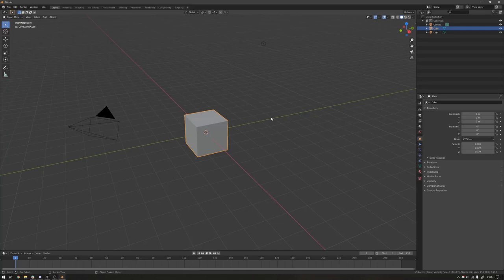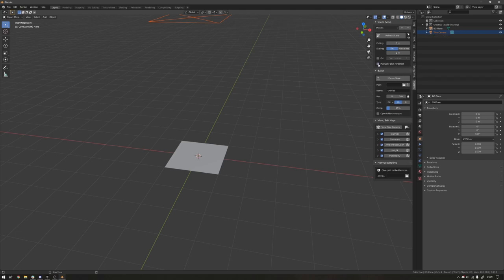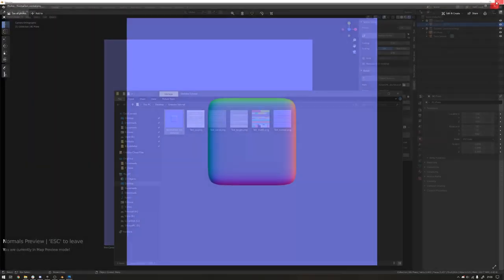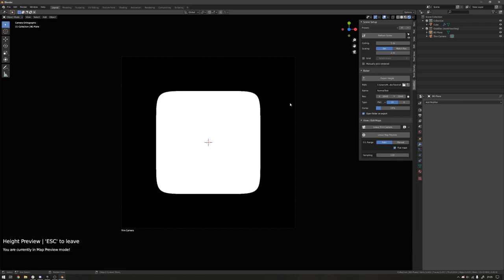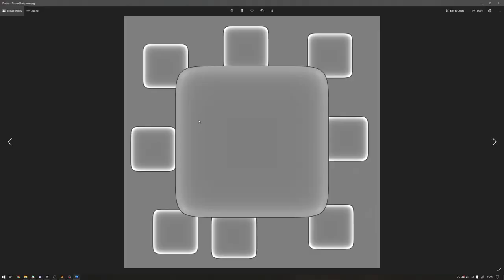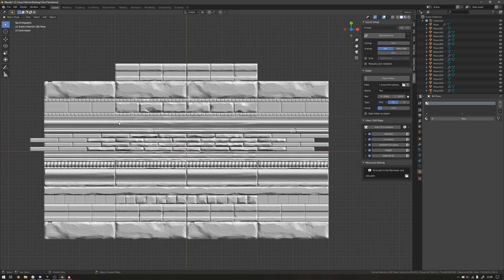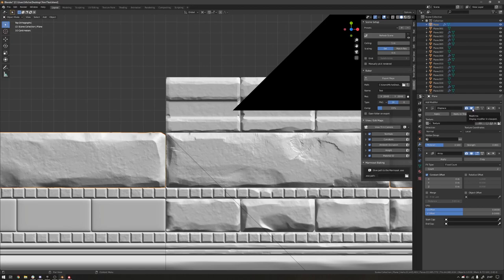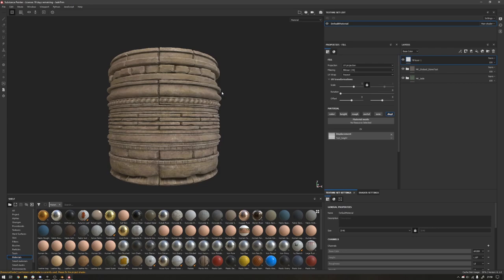GrabDoc: Create Trims, Alphas, and Tileables in Real Time Without Baking!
Important Blender 2.8 Shortcuts:

Shift+A to add new mesh or object
Ctrl+J to join objects

1, 2, 3 selection type (3D view)
1, 2, 3, 4 selection type (2D/UV view)

Left / Right mouse - Select
Shift adds to the selection
Ctrl makes a path to selected

Ctrl+L selects all connected

E - Extrude
I - Inset
Ctrl+B - Bevel

G - Move
R - Rotate
S - Scale

F - Fill
x - delete menu

Y - Split
K - Knife

Alt+M - merge
G+G - Edge Slide

Shift+D - Duplicate selected

H to hide selection, Alt H to unhide

U for Unwrap menu
W - context menus (Right Click Select)
Right Click - context menus (Default Left Click Select)

Shift+Tab - Toggle Snapping
Ctrl+Shift+Tab - change snapping option

Z - Shading menu